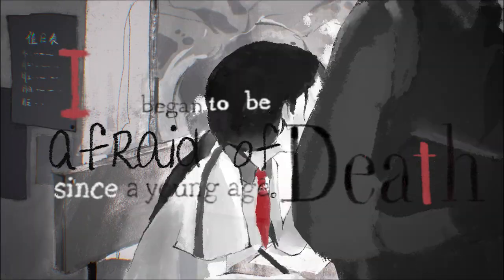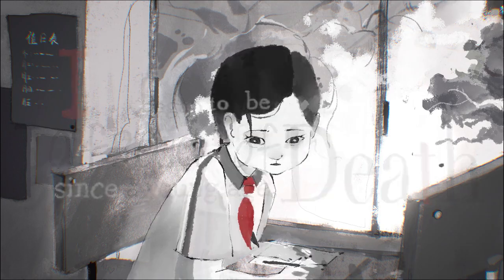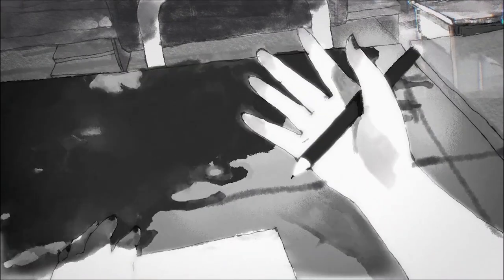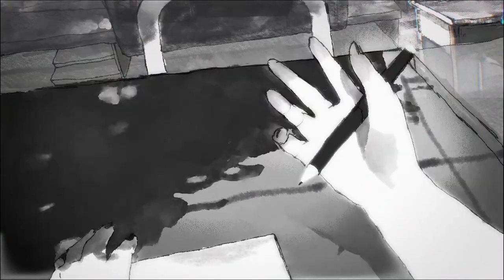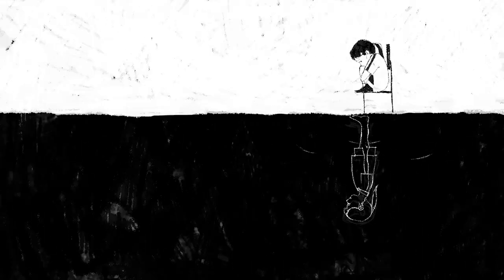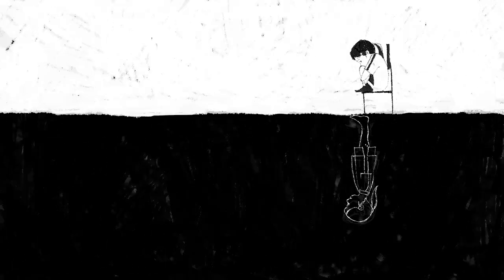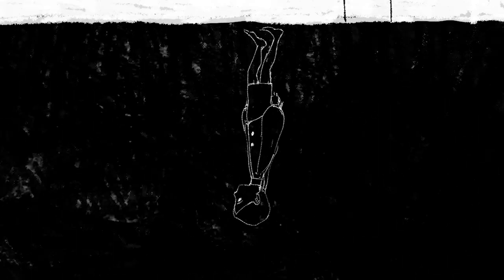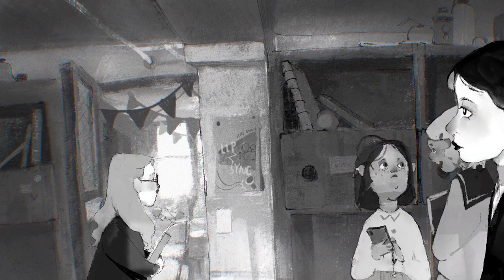I began to be afraid of Death since a young age (Calarts Film 2023)